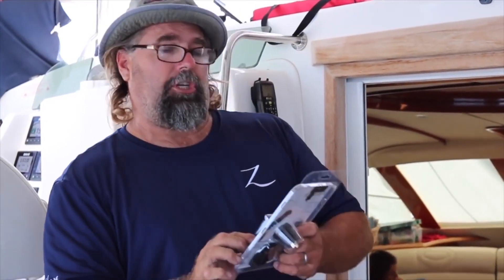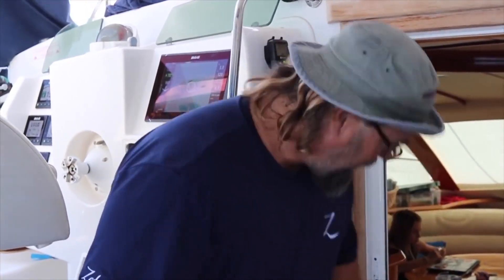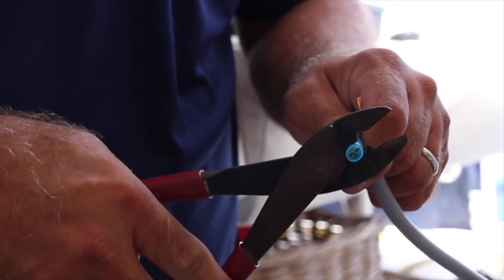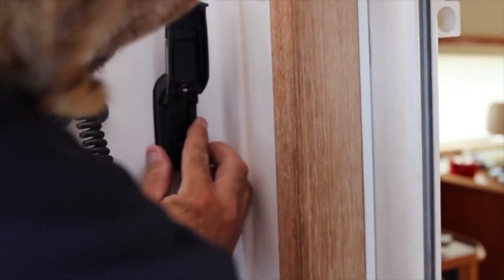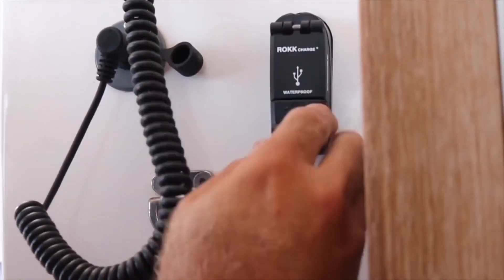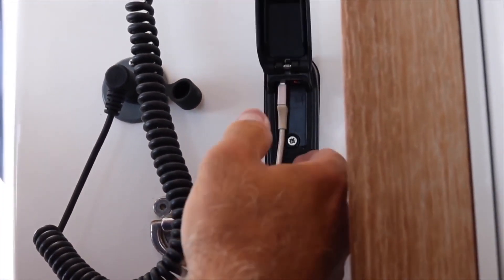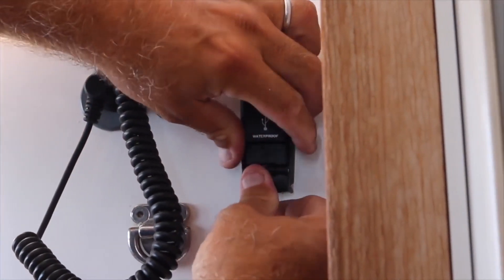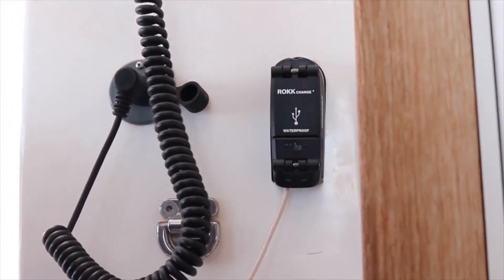Sailing Zatara - Scanstrut ROKK Charge+ Waterproof USB Charge Socket (SC-USB-02)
Keith from Sailing Zatara Installs a Scanstrut ROKK Charge+ Waterproof Dual USB Socket. See the full film and follow the families adventures